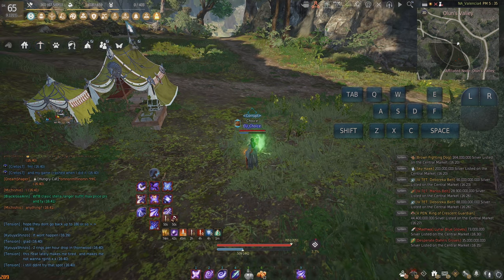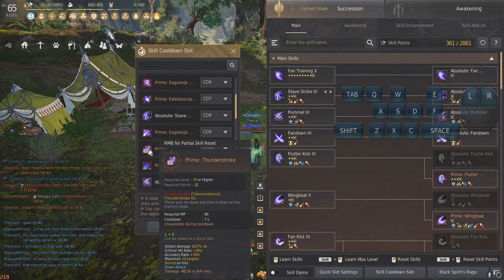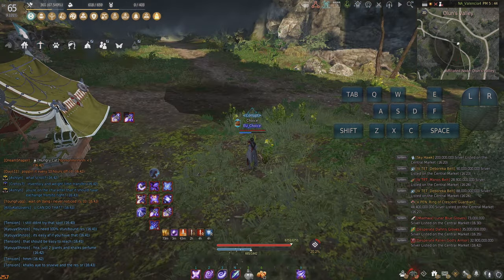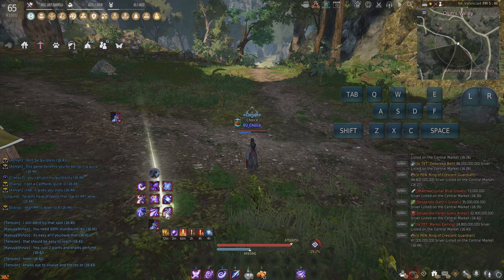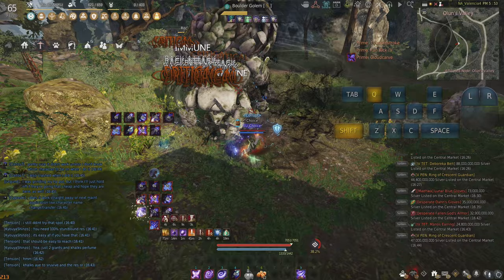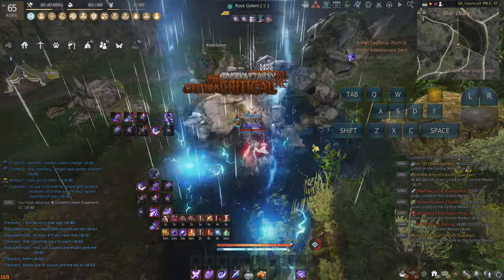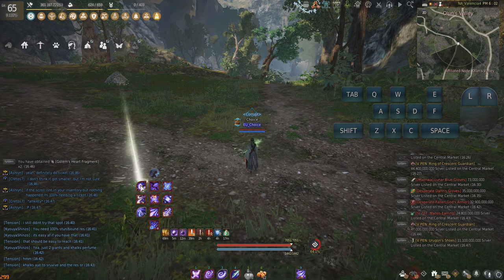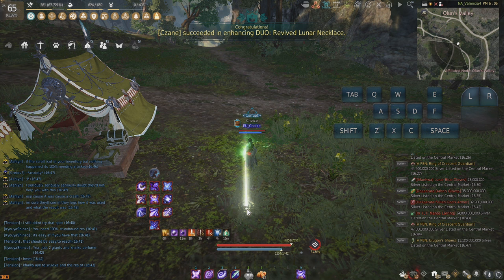Succession Woosa PvE Guide | Black Desert Online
PREBUFF
F - SF
Shift+RMB - Shift+A/D (Cloudrise for T3 addon, then dash cancel)
Space (hold for 2x hits)

DPS BURST SET #1
Shift+F - S+LMB - Shift+LMB

DPS BURST SET #2
W+E - E - E - SE (Just hold E until Orchid triggers, then tap S+E)

Cleanup/recharge cooldowns
Space (hold for 2 hits) - Shift Q